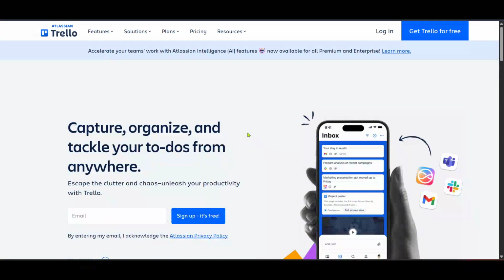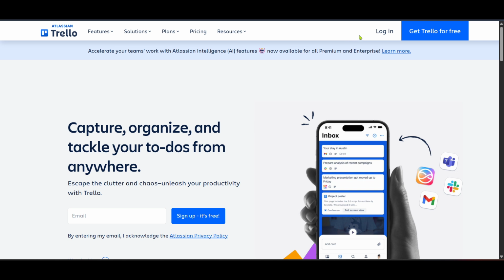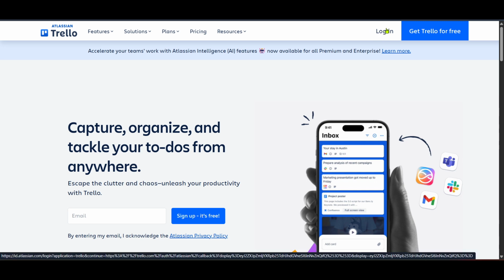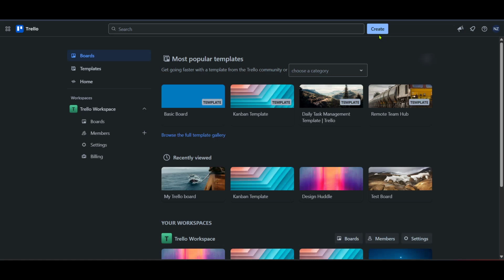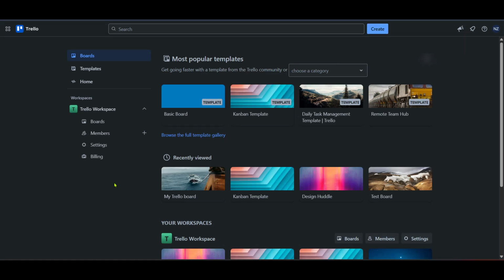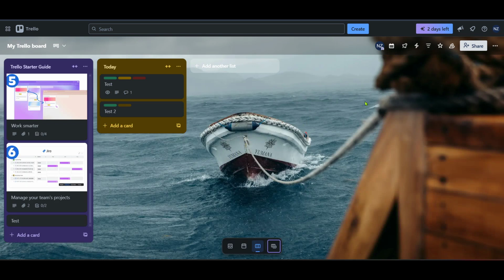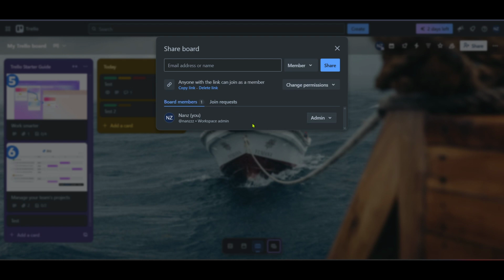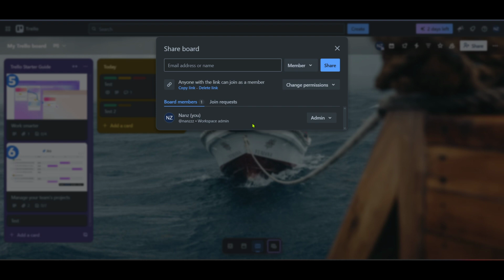How To Remove Guests On Trello (Full 2025 Guide)